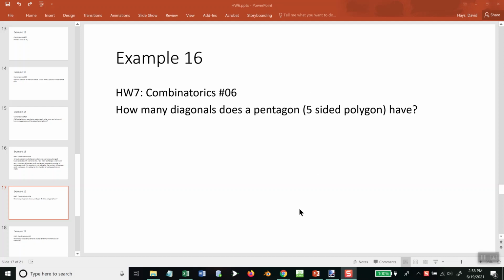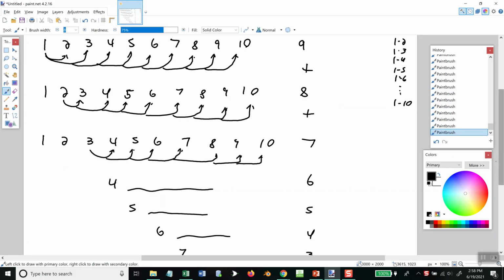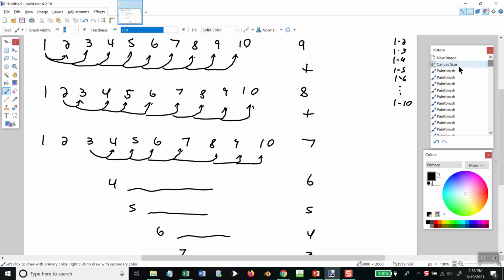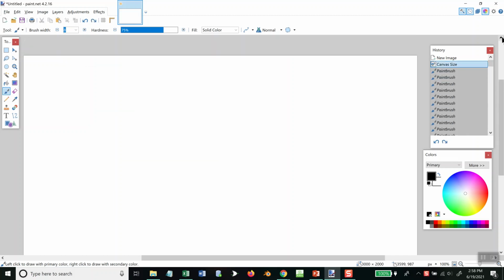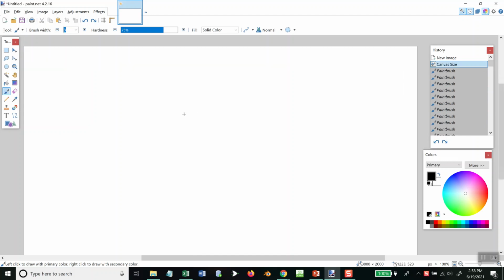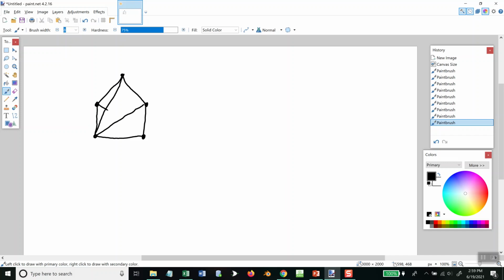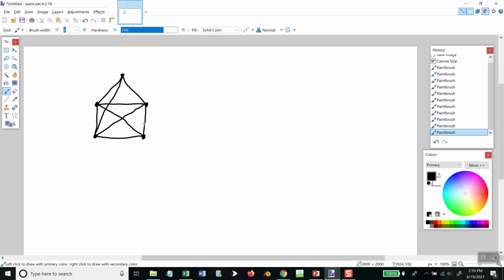Statistics - Combinatorics - Homework - Unit 5 - Example 16 - By Excel